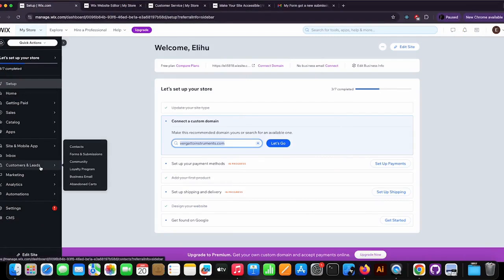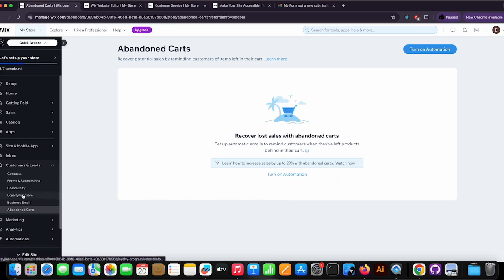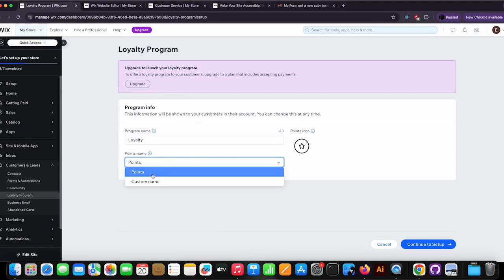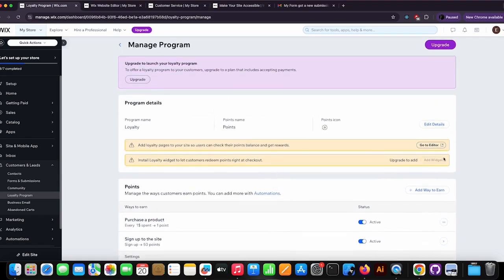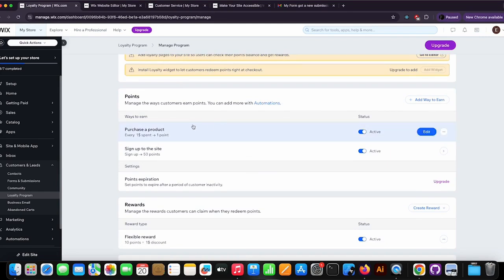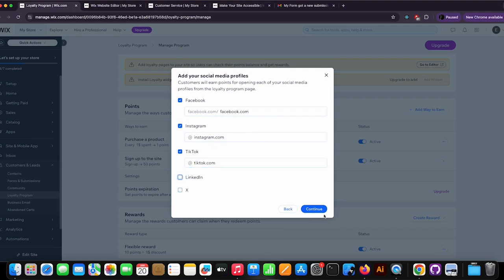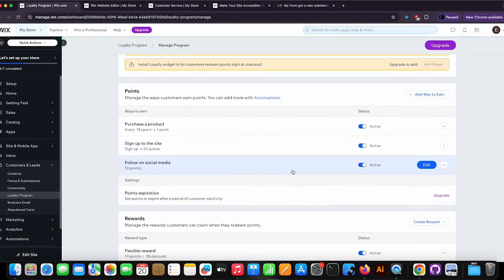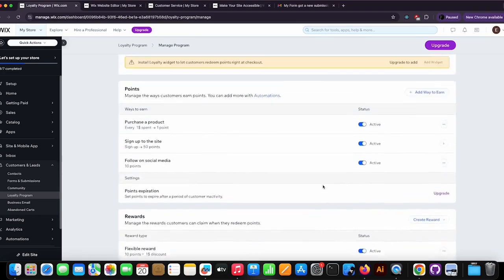Loyalty Programs – Keep Your Customers Coming Back - Part 21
Loyalty Programs – Keep Your Customers Coming Back
 Build smart loyalty programs to grow long-term customer relationships.